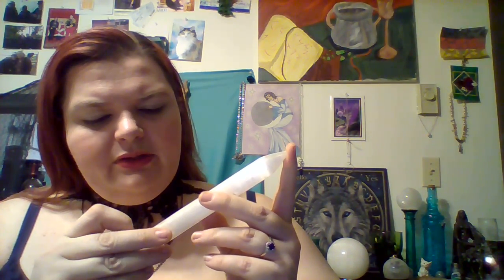Tools! Wands, Mortar and Pestle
Heathen Haven